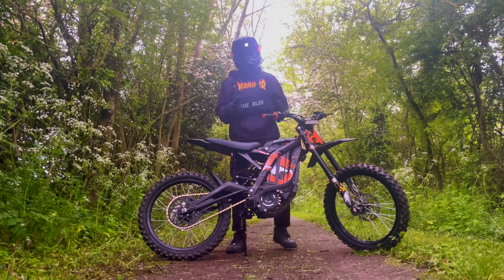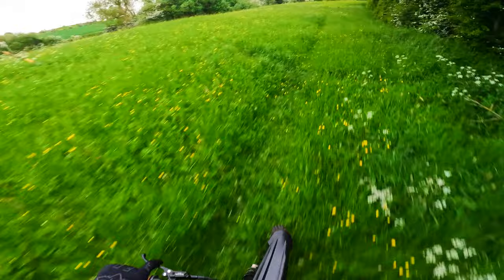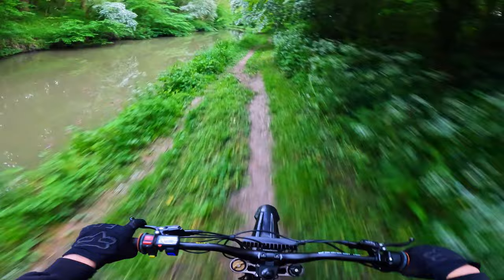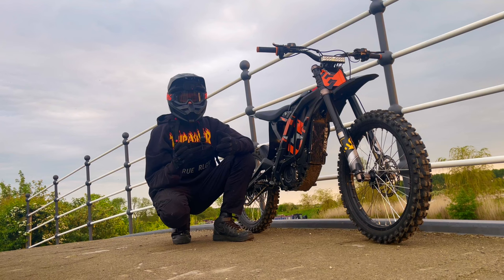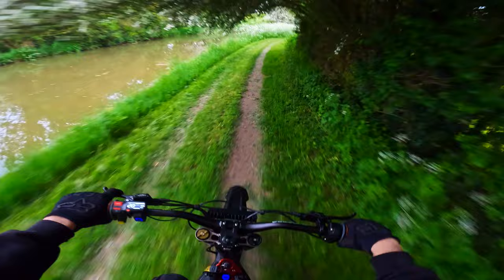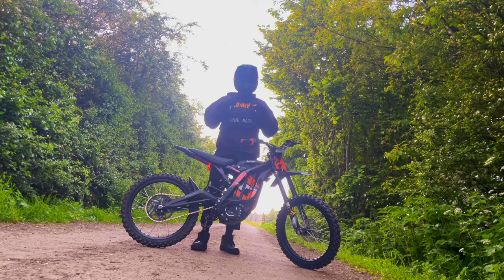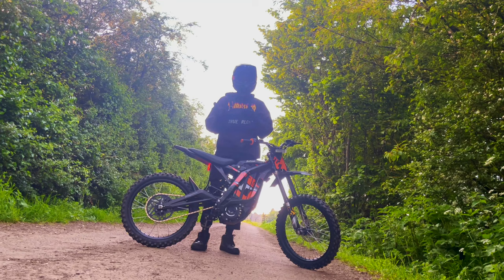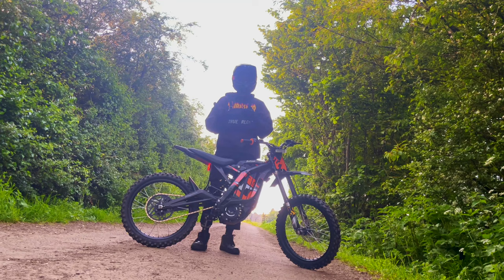Would You Still Get One? // SURRON Light Bee X *2023*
I made this video to go over 5 pro's and 5 cons of buying a surron LBX at this current time.
With there being a lot of new competition for the surron light bee such as the Talaria Sting R, Surron Storm Bee, Surron Ultra Bee and the Solar Eclipse. it makes the decision really hard on wether they are still a relevant bike to buy or the best option.

hopefully this video gives you some idea on which direction to go if you are looking to get into the E-bike/E-moto scene.